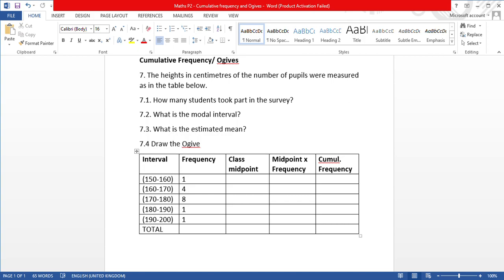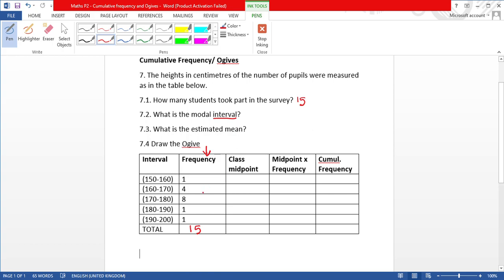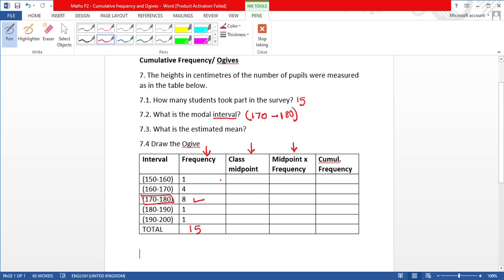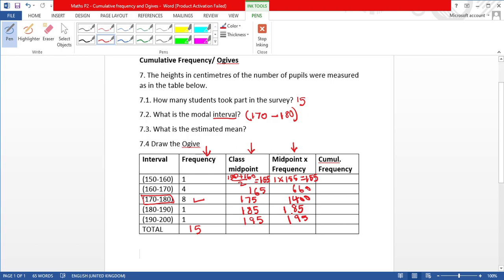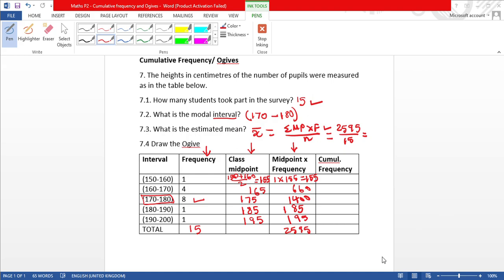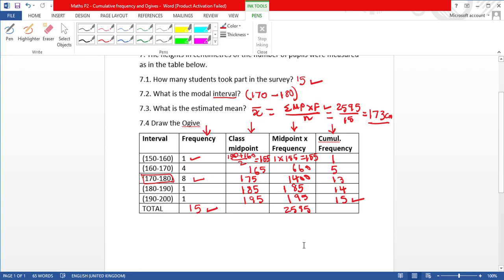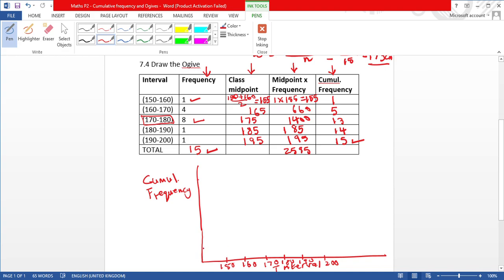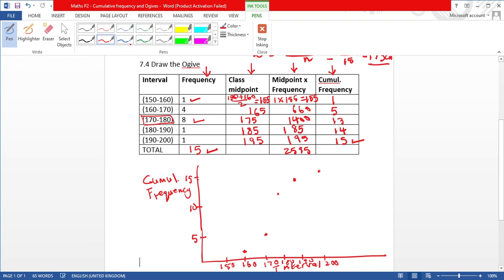Data Handling Cumulative Frequency, Ogives